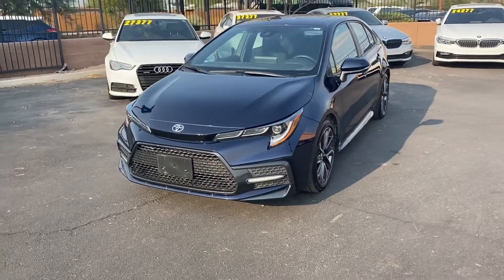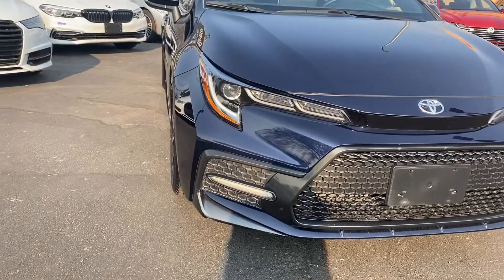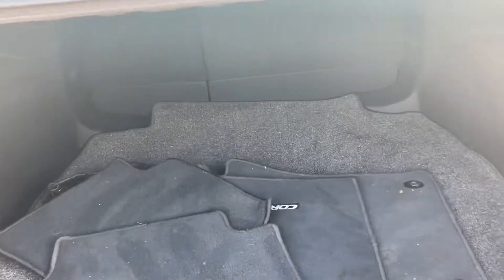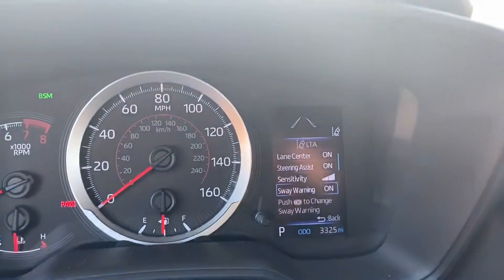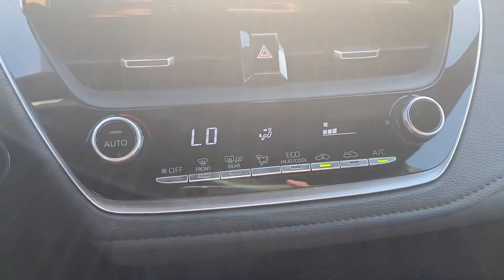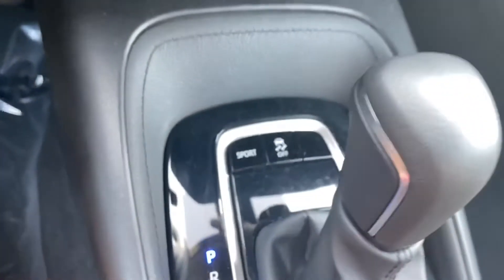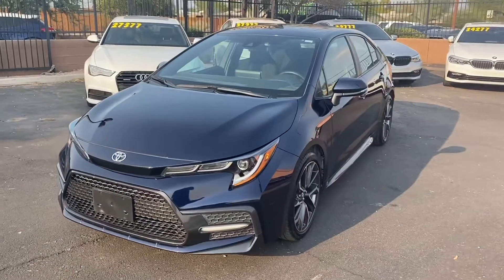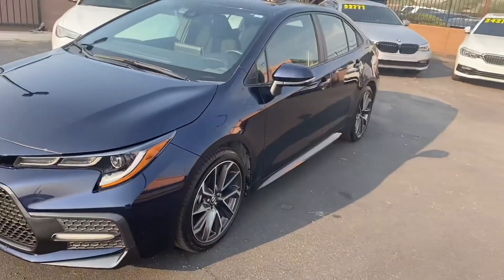2020 Toyota Corolla SE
This 2020 Corolla SE comes with the Toyota reputation for reliability, as well as the EPA ratings similar to that of a diesel to compliment this best selling four door's repertoire of modern highlights. Features for the SE trim on this model include moonroof, blind spot monitor, lane tracing assist, adaptive cruise control, multi-zone A/C, back-up cam, and more. Built with a 1.8L engine, the Corolla gets up to 40 MPG making it an amazing commuter car! We have an extensive selection of gas saving sedans to choose from, come in today and take a free test drive!